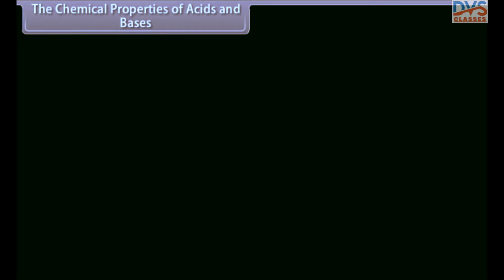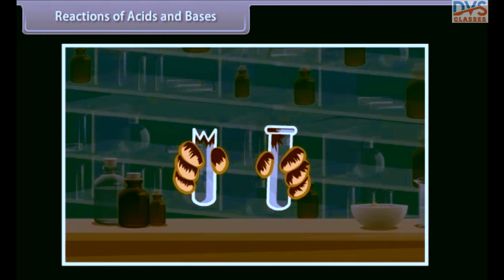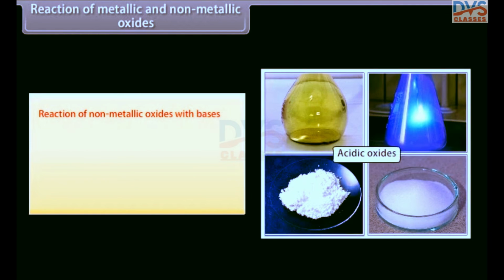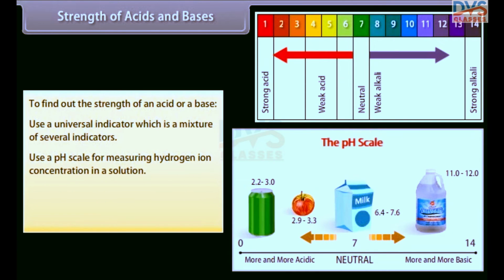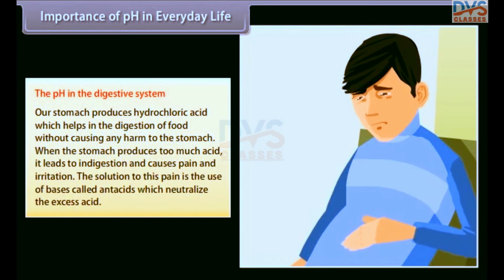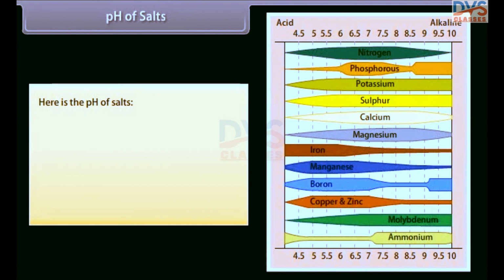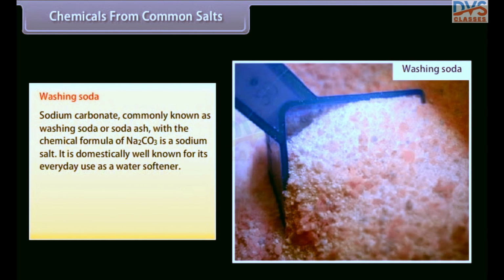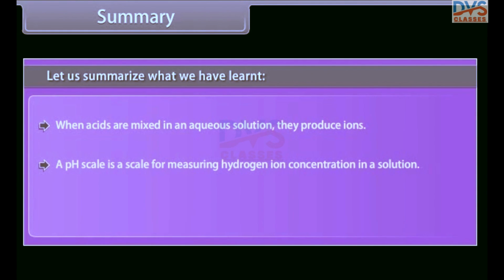Acids, Bases And Salts || Chemistry || Science || Class 10